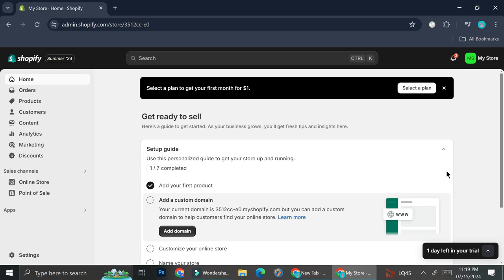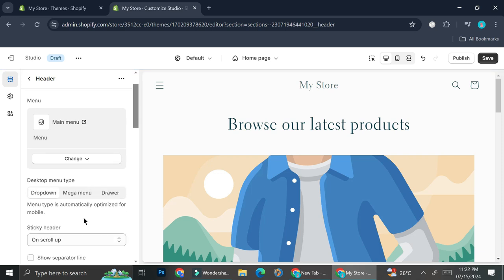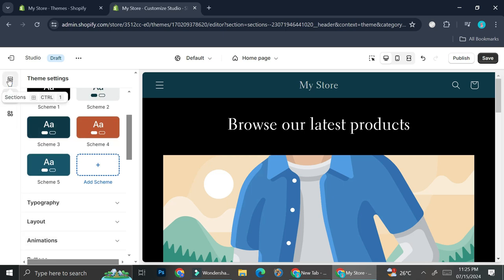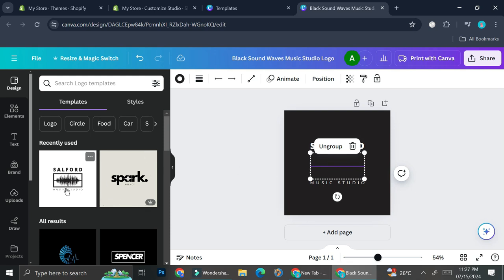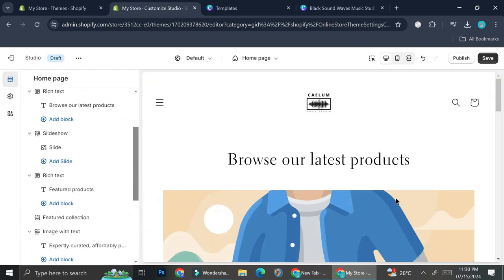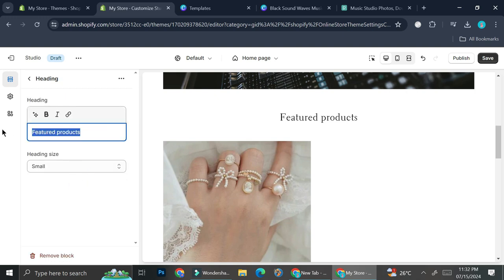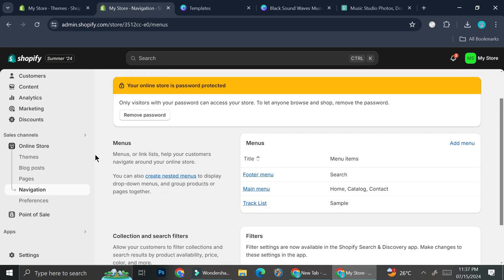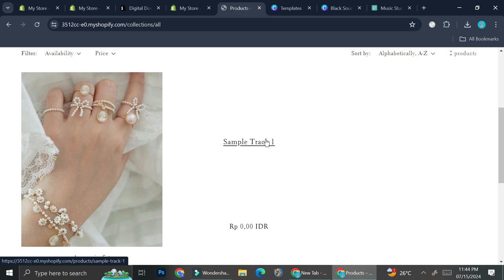Shopify Beats Store Tutorial | How to Sell Beats on Shopify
Shopify Beats Store Tutorial
If you are looking for a video about How to Sell Beats on Shopify, here it is!